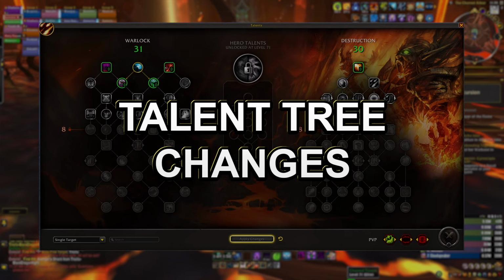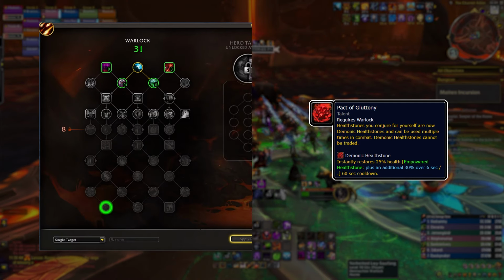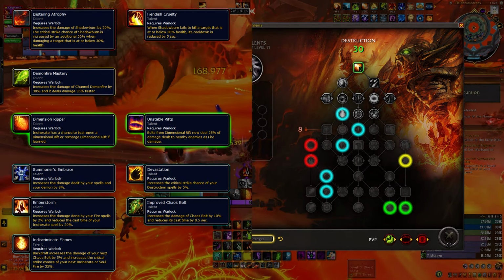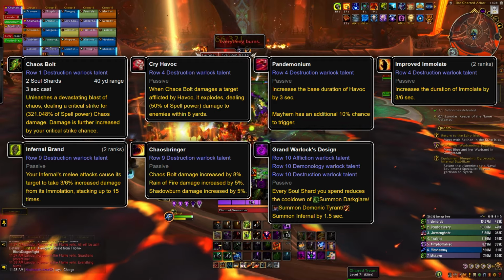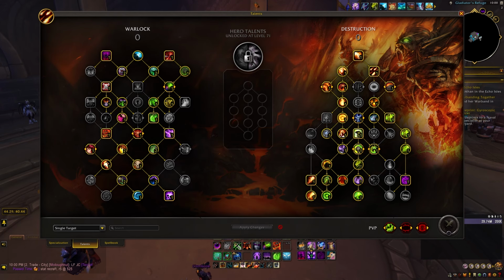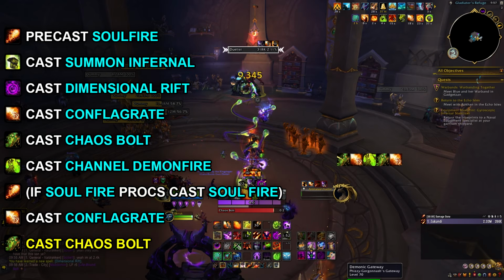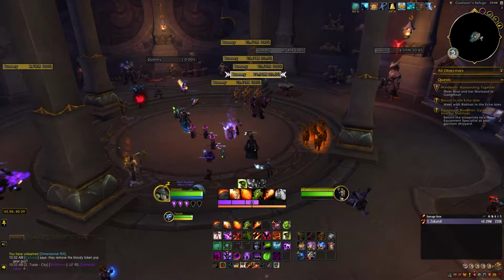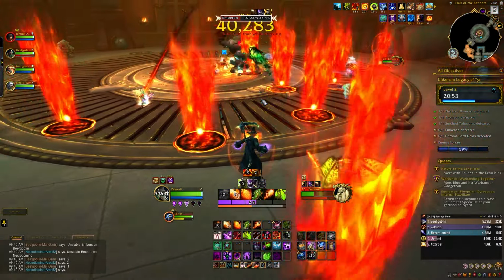Full Destruction Warlock Guide for The War Within Pre-Patch!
The War Within pre-patch is bringing MASSIVE changes to destruction warlock! With sweeping changes to the talent tree, and a much more active rotation, this spec has morphed into something completely new. Depending on who you are, you may see this as a plus, or a detriment, but let's get a quick overview of what you can expect.

0:00 Intro
0:52 Talent Tree Changes
5:23 Single Target Talent Build
6:50 AoE Talent Build
7:35 Single Target Rotation
9:05 AoE Rotation
10:21 Stat Priority
10:57 Outro

Single Target Talent String: CsQAA81jxQD71lYhS/t8p6HgAgxMzYmZEzmhxsNzMDz2sYGDzsY2MWMzAAAAAjZmZZmZmBAAAAAAAAAAAAAzYMjBA

AoE Talent String: CsQAA81jxQD71lYhS/t8p6HgAgxMzYmZEzmhxsNzMDz2sYGzYmlZ2MLLzMDAAAAgZmlZmZGAAAAAAAAAAAAAMMmBAA

And make sure to join today for new emotes and badges, and a shout out at the end of each video.